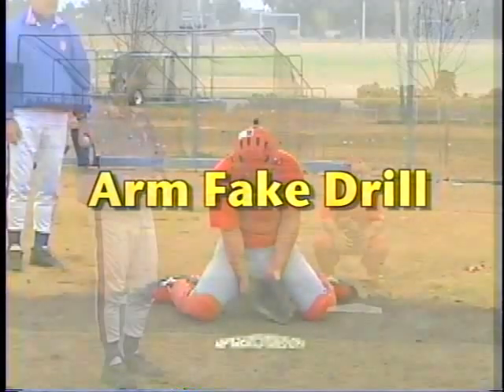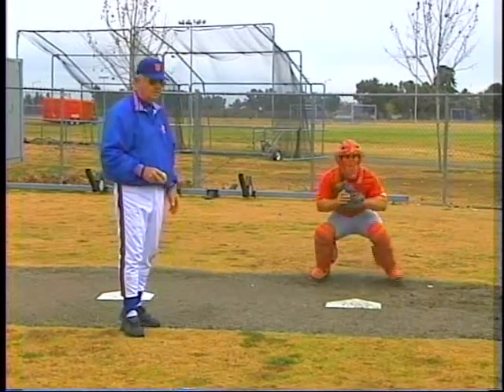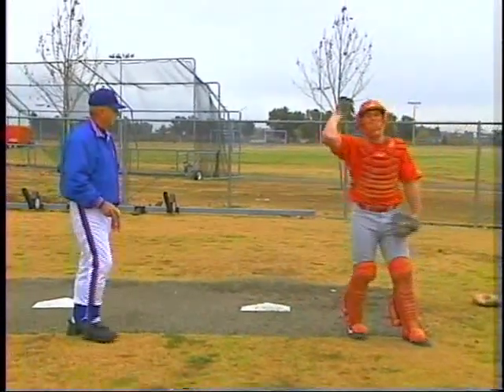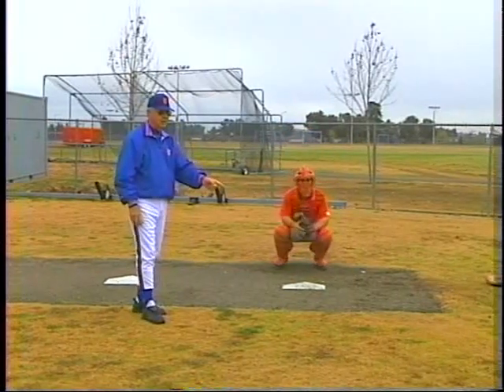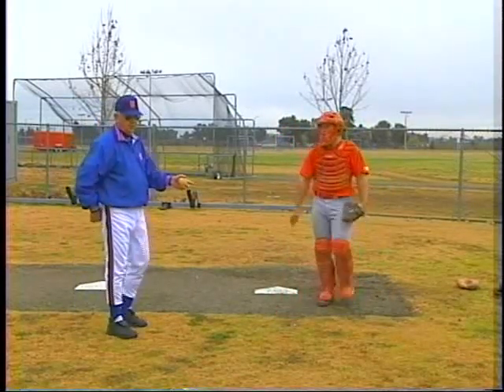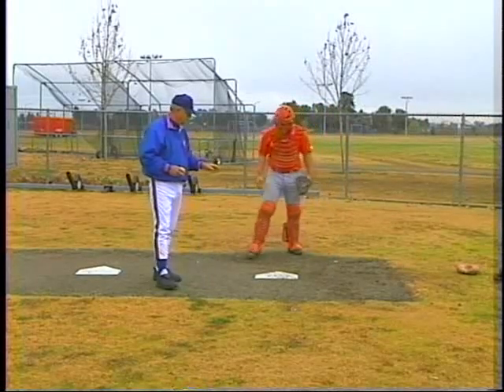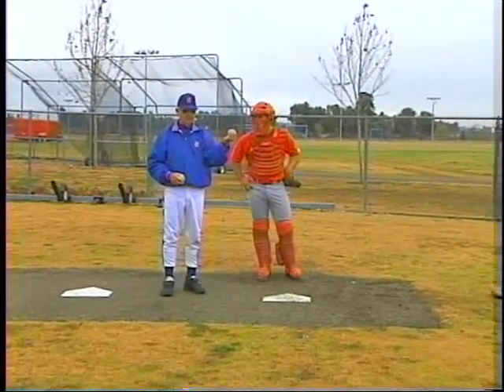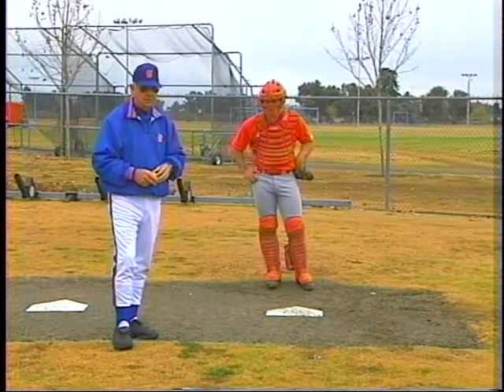Effective Catcher Drills